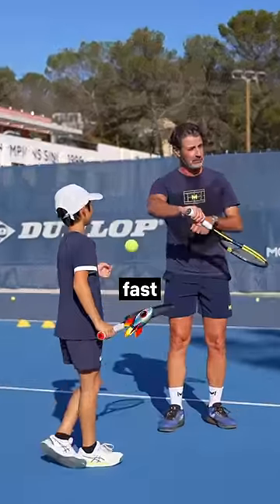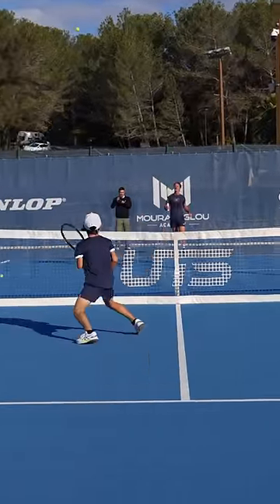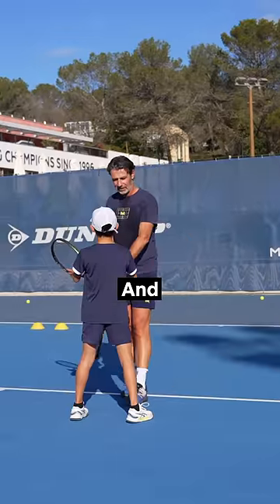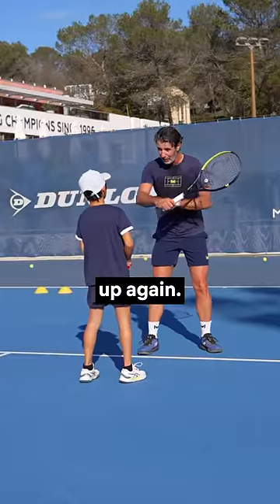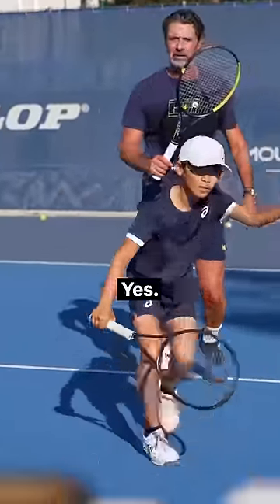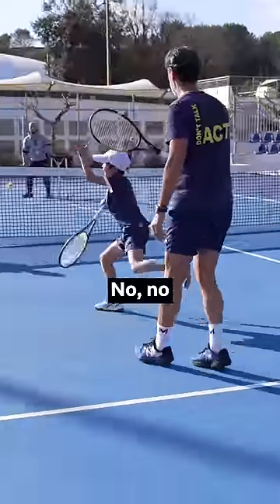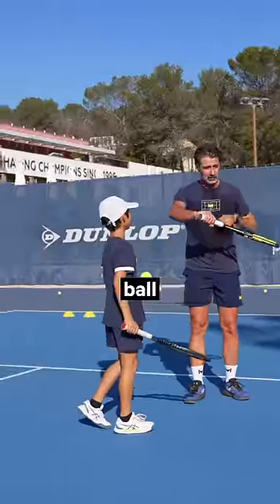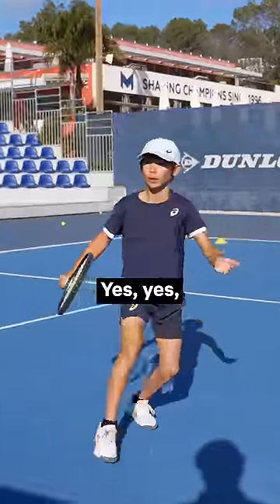"Don't chop the tree!" 😁 That's my advice to this young player looking to improve his volley